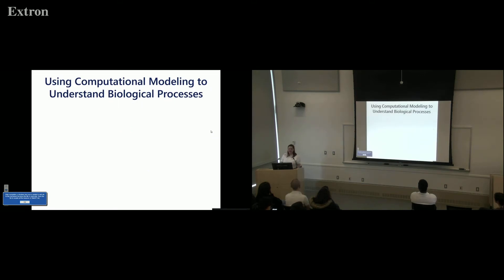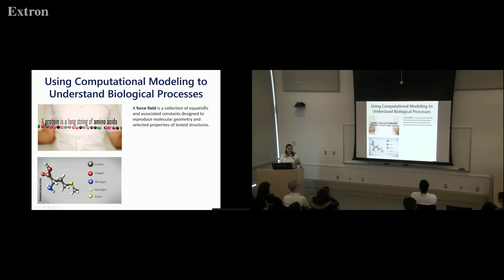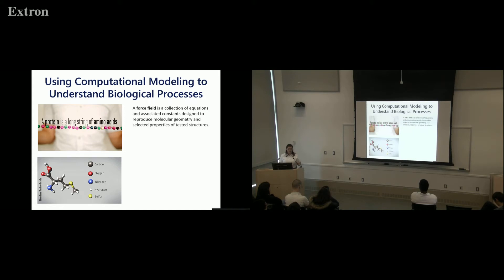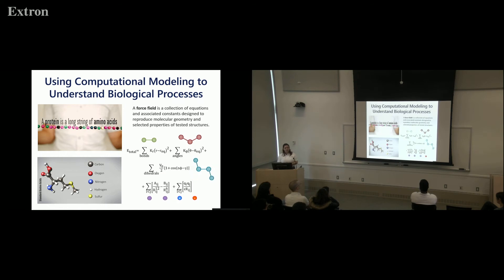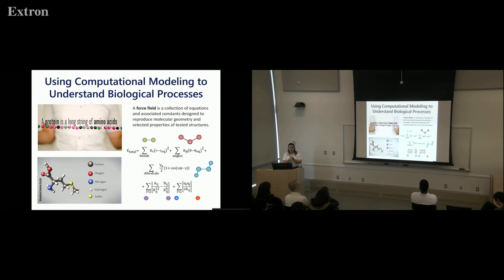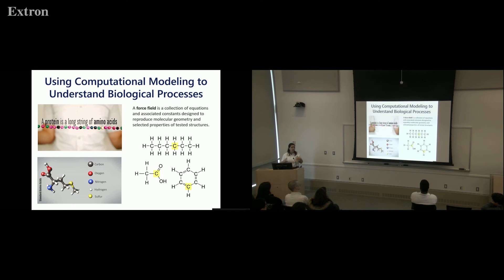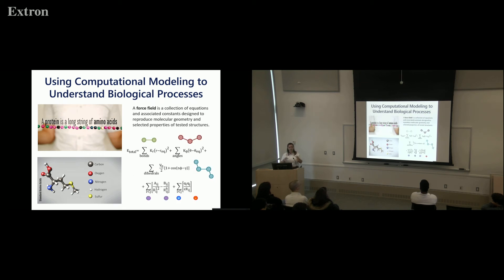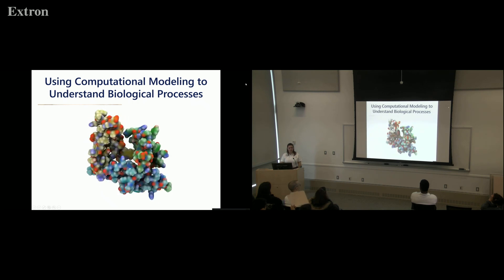IACS: Lauren Raguette 2019 Lightning Talk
Using Computational Modeling to Understand Biological Processes/Amber ff14SB Force Field Parameters for Phosphorylated Amino Acids by Lauren Raguette, Chemistry